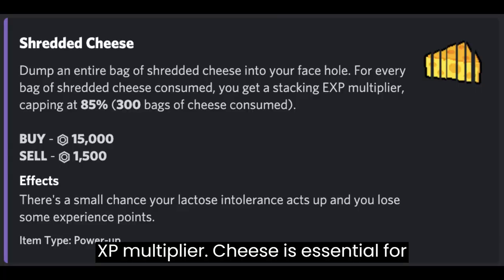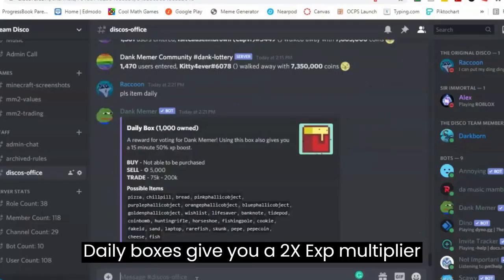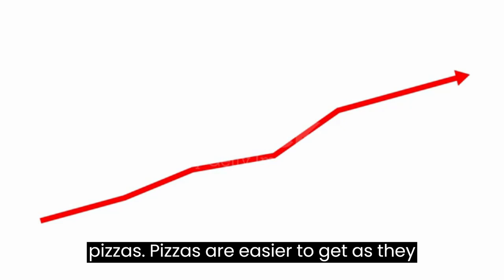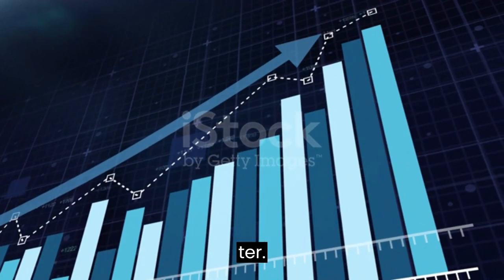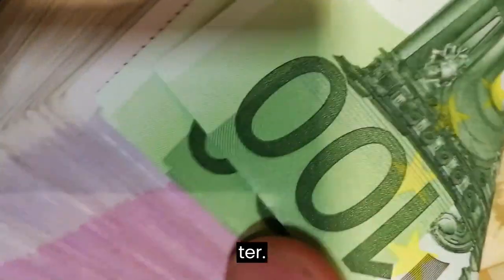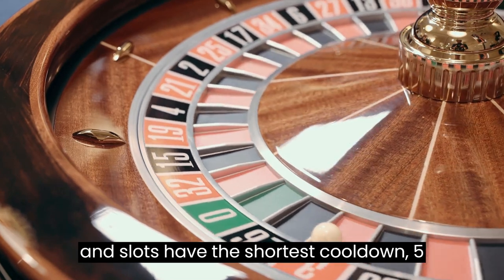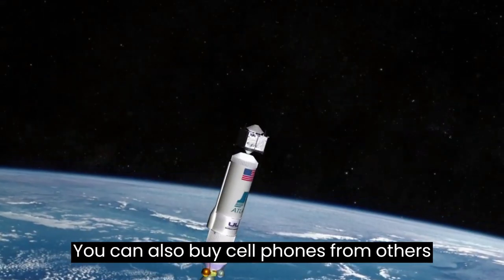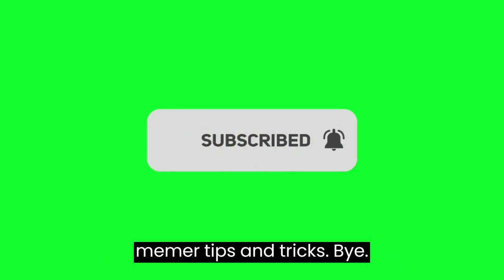HOW TO LEVEL UP FAST IN DANK MEMER 🔥5K+ LEVELS DAILY🔥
Welcome to another dankmemer tutorial to level up in dank and grind levels in dank. This is the most insane tutorial on how to level up in dank (dank memer). Many people ask me why is dank memer dying, but its not. In the video i will show dank memer commands you need to level up. You probably know how to invite dank memer, so you can do this guide quickly. If you didn't know, dank memer is a bot for discord memes, and things like how to use dank memer are easy, but can be complicated. There is no dank memer setup guide for the dank memer discord bot, it is simple to understand but sometimes complex. You dont need to know how to invite and use dank memer, but sometimes it's complex and you need a dank memer complete guide, and if you're making your own server, you need to know how to invite and setup dank memer. Right now dank memer bot is pissed at discord, but its just a meme bot, let me know if you want me to cover that. Anyways, bye!

❌Do not abuse this method to terrorize people's servers
❗ This video reviewed servers/exposed some. Not meant to harass anyone.

📽️STOCK FOOTAGE 📽️
Stock footage provided by Pressmaster, downloaded from videvo.net
Pexels.com
iStock
Shutterstock

🎵Music
~Nope or LS
Artists you can expect